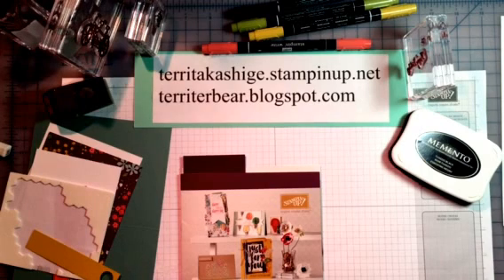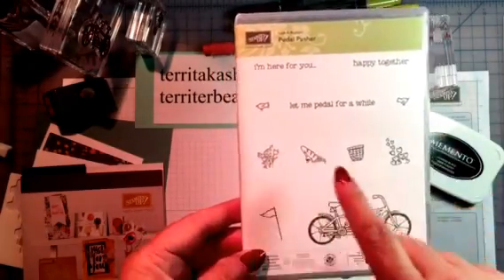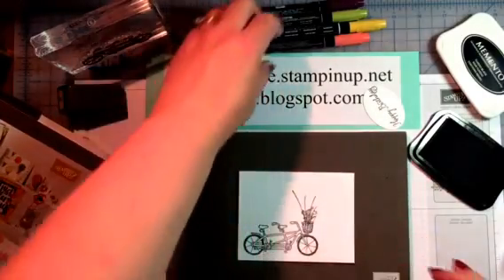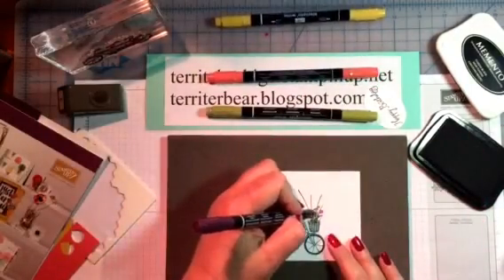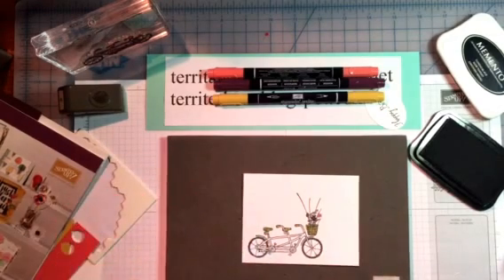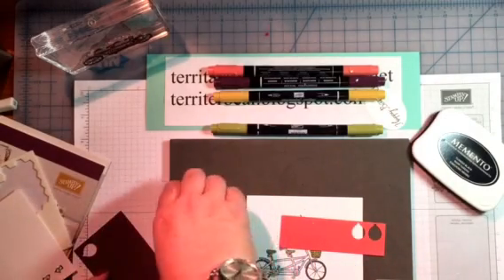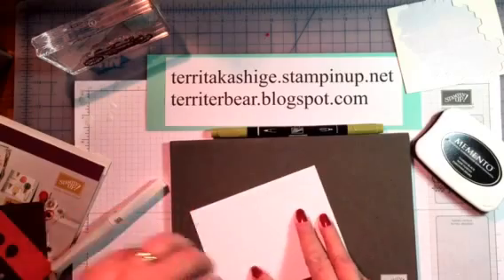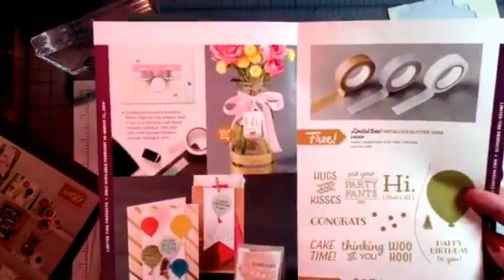Stampin' Up! Pedal Pusher Birthday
Sneak peek of a Stampin' Up! Sale-A-Bration stamp set available starting February 16, 2016.